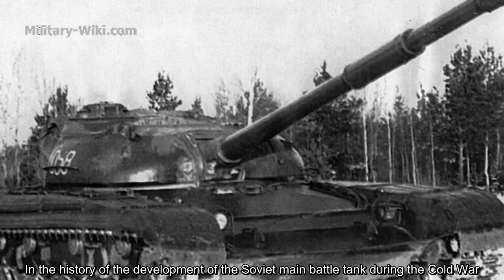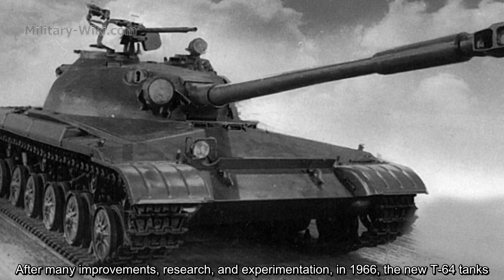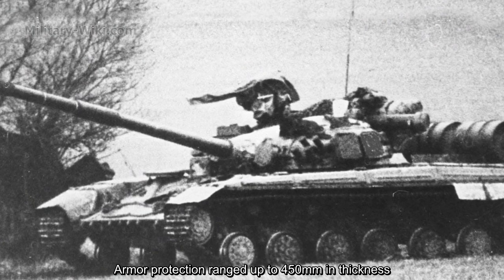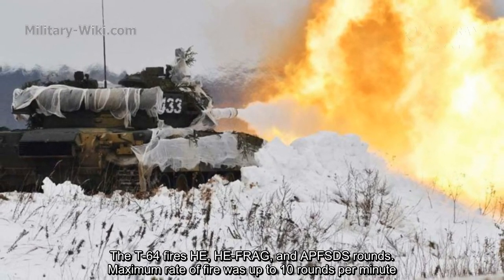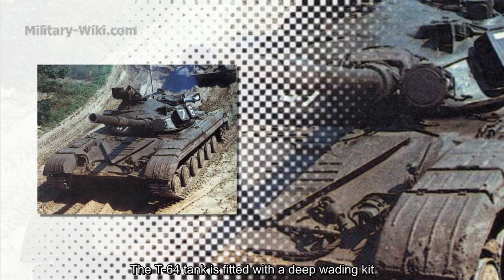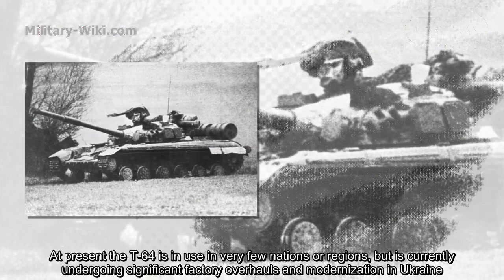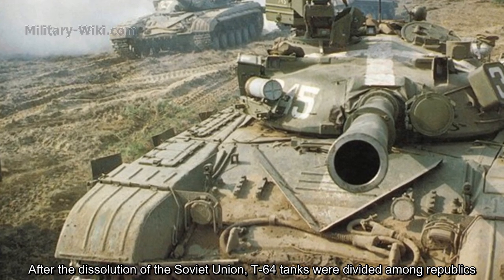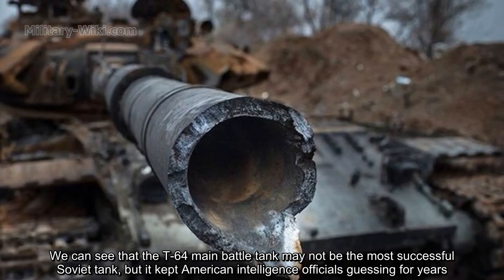T-64 - The Tank of the Soviet National Treasure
The T-64 Tank development program started right in the mid-1950s with the Object 430 creating the outstanding T-54 tank, meeting the war against Western tanks at that time. After many improvements, research, and experimentation, in 1966, the new T-64 tanks were accepted by the Central Committee of the Soviet Communist Party and the Soviet Council of Ministers. It was publicly revealed in 1970. The production ended in 1987 for all versions. The total production has reached almost 13,000.
Initial production version of the T-64 Tank was powered by a 4TPD opposed diesel engine. On later models it was replaced with updated 5TD and 5TDF engines, provided 700 horsepower. The maximum speed can be up to 60km/h, the operating range is 500km and can be up to 700km with external tanks. The T-64 tank is fitted with a deep wading kit. It can ford water obstacles up to 5 m deep.